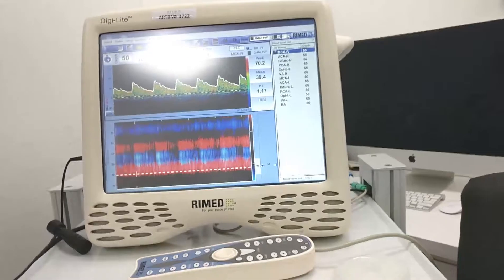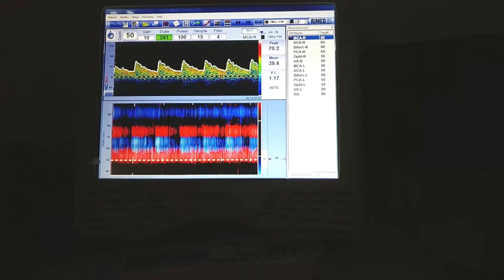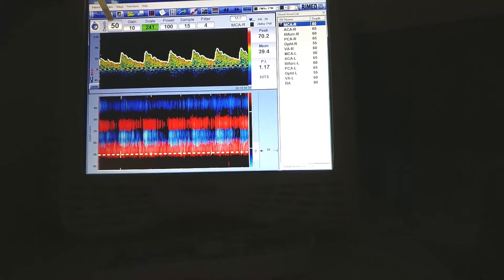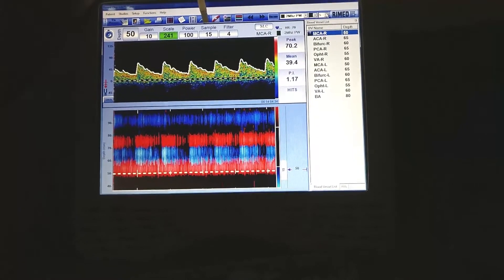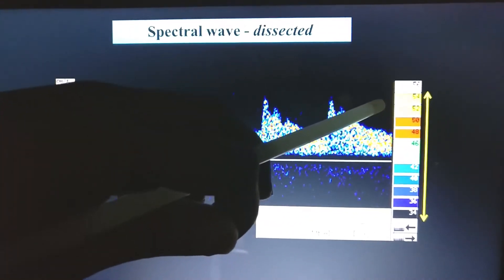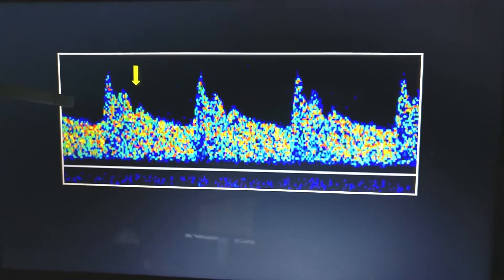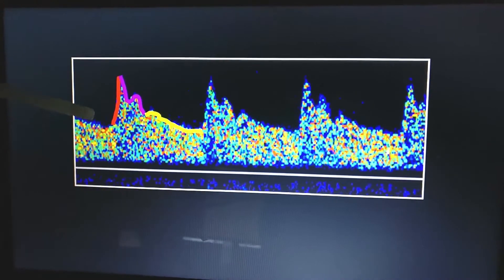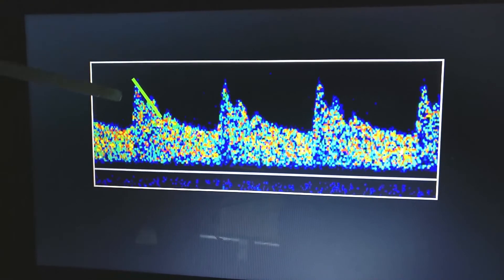Spectral waveform (practical session)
Practical session on Waveform and M mode Doppler (ASM 2017)